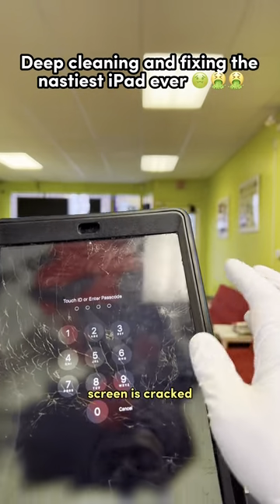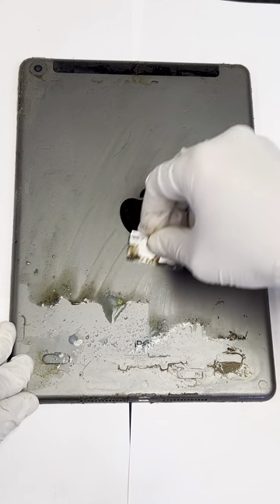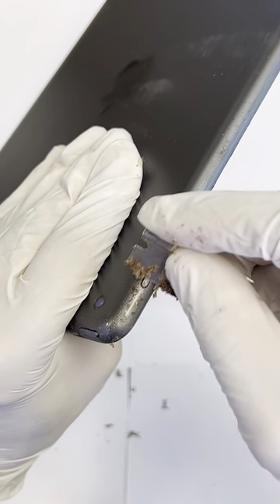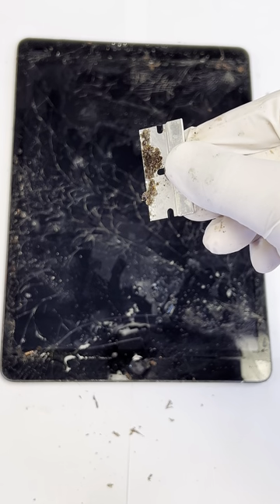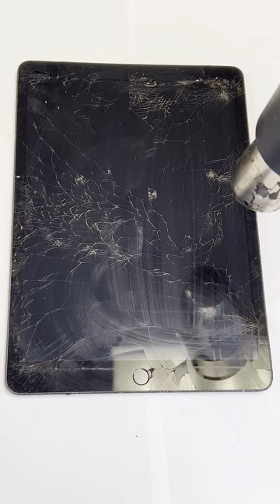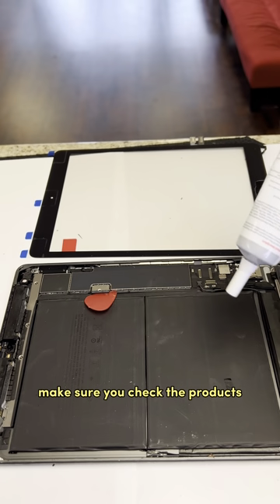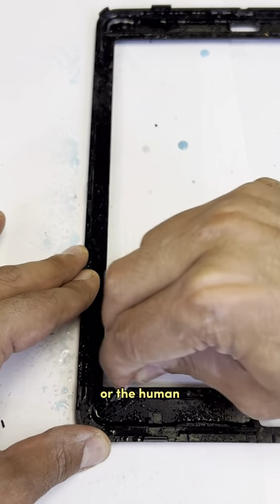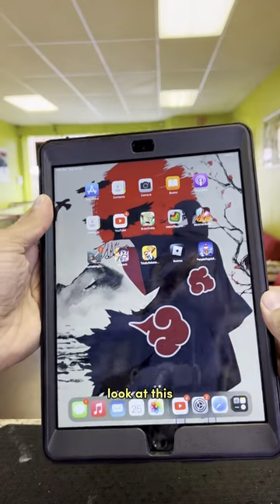DEEP CLEANING THE NASTIEST ipad and case I’ve ever seen 🤢🤮